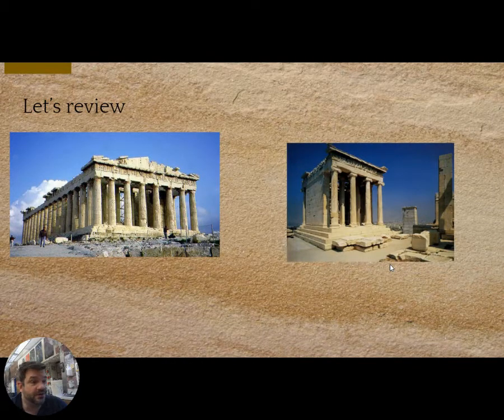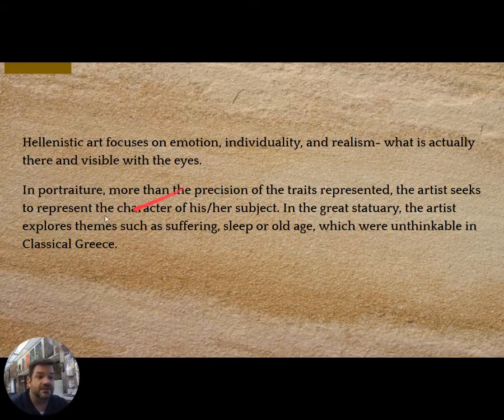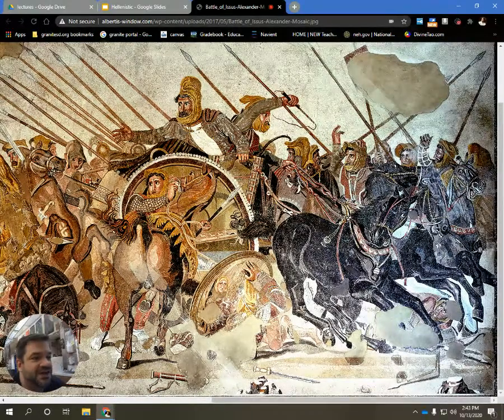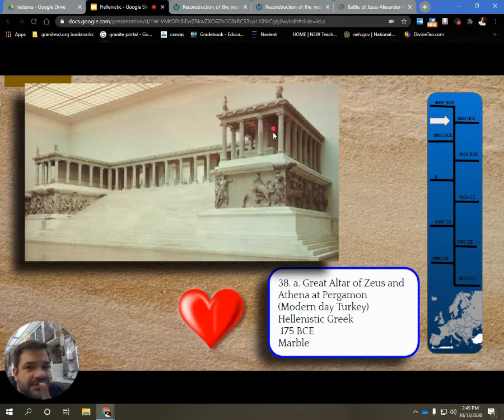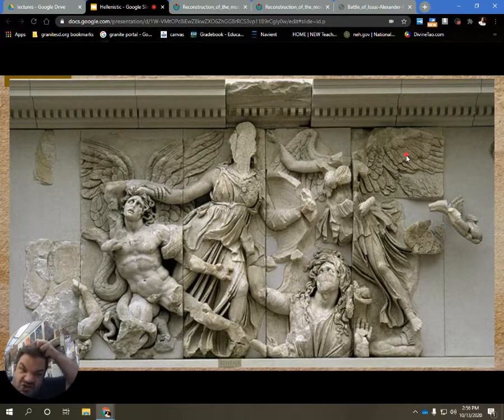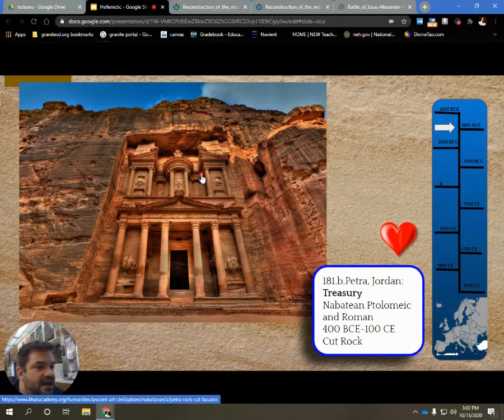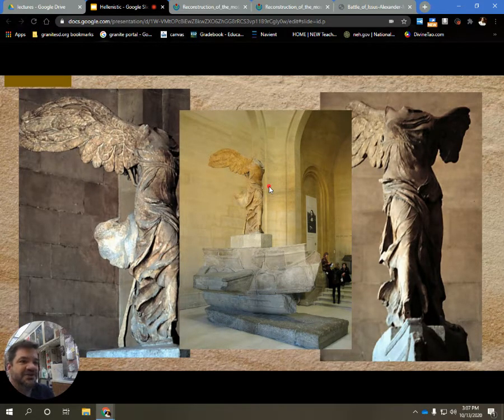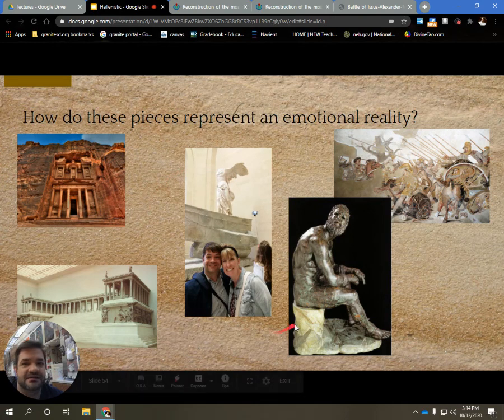Hellenistic Greece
What does it mean to be human?  Explore Hellenistic Greece and find out.

Intro 00:00
Review of Vocab 00:45
What does it mean to be Hellenistic? 04:06
Alexander Mosaic 09:31
Altar of Zeus 18:13
Petra 27:17
Nike of Samothrace 34:47
Seated Boxer 39:59